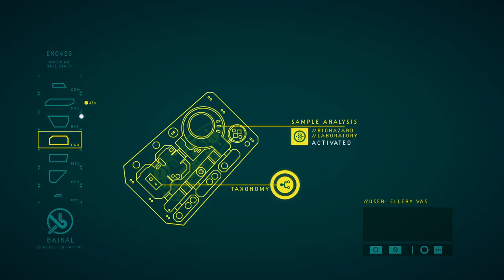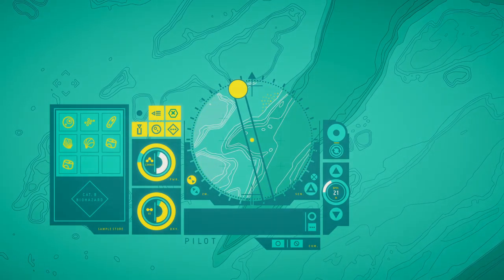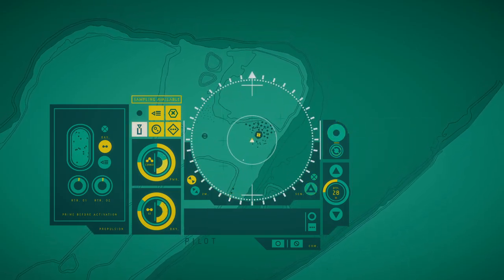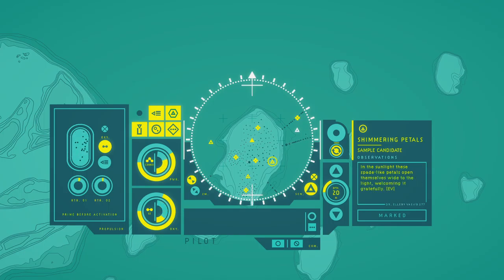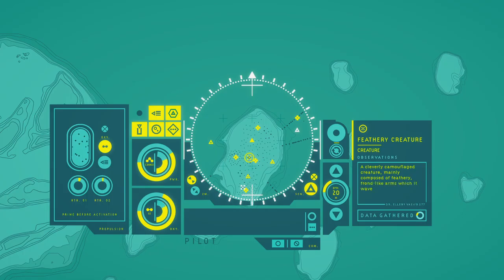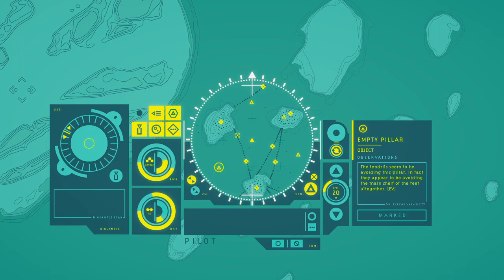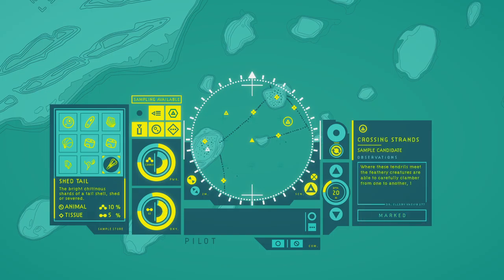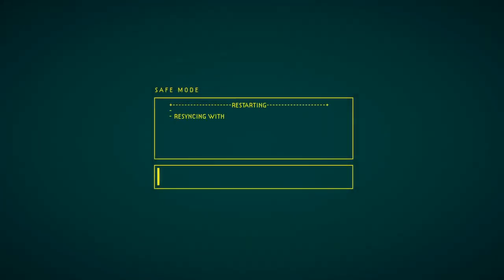Evna Plays In Other Waters Part 8